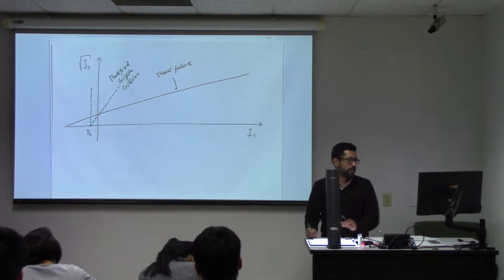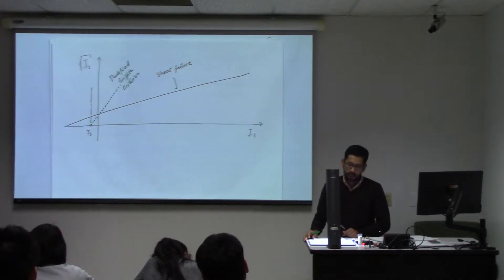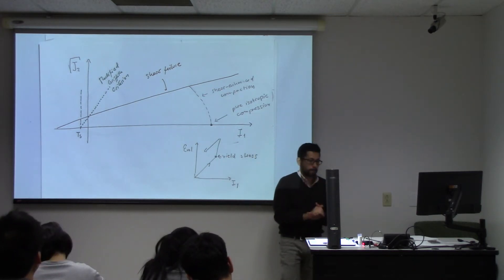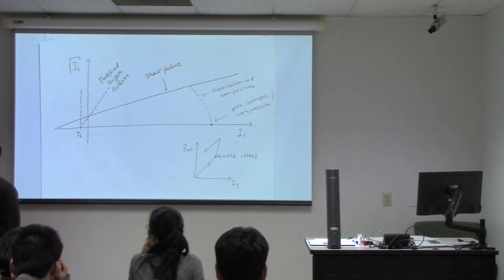Advanced Geomechanics - Lecture 17 on 2018/11/01 - Part 3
Topics: combined yield stress locus (tension, shear, compression), modified Griffith criterion, compression yield